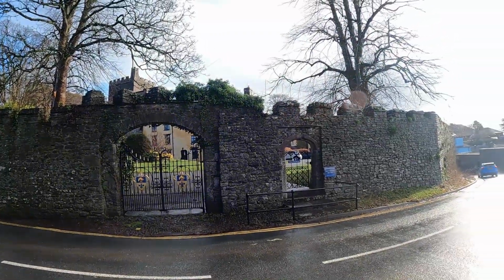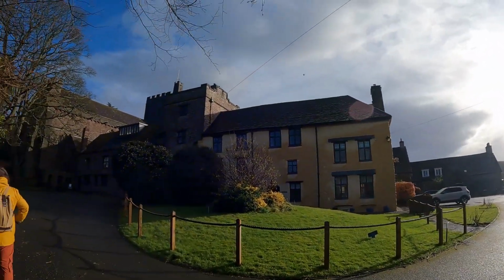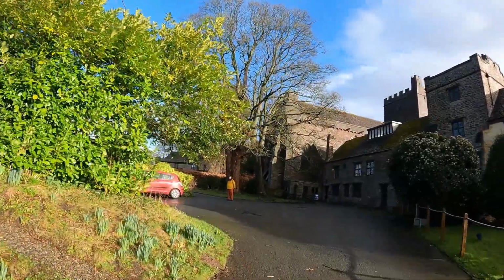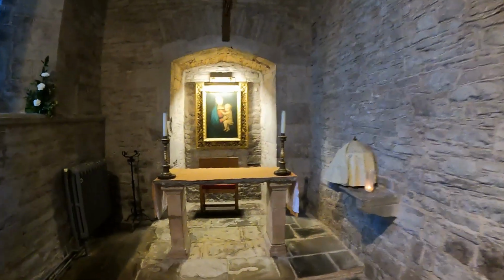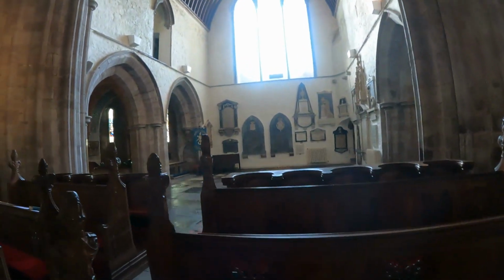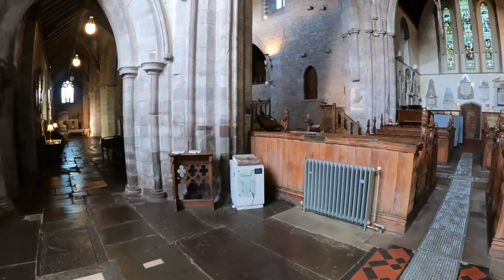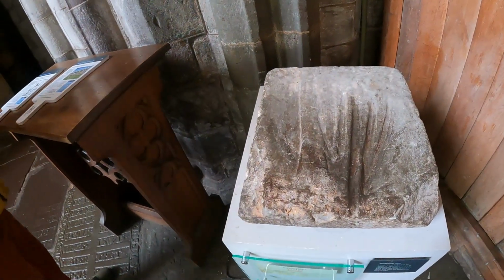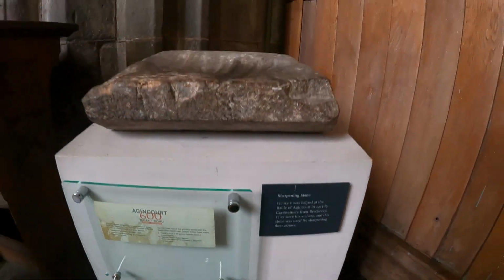Quaint Cathedral in the Heart of Wales. St John’s the Evangelist in Brecon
Exploring Brecon Cathedral | Historic Artifacts & Religious History

Join me as we explore the beautiful Brecon Cathedral, located in the historic town of Brecon. This stunning site, dedicated to St. John the Evangelist, is filled with fascinating religious artifacts and items from the past. Discover the rich history and breathtaking architecture of this incredible landmark!

🔗 Also, be sure to visit Juicypixels' channel for more amazing content:  @JuicyPixel